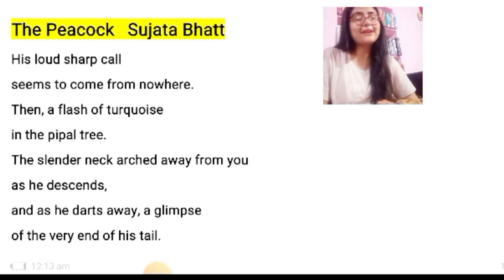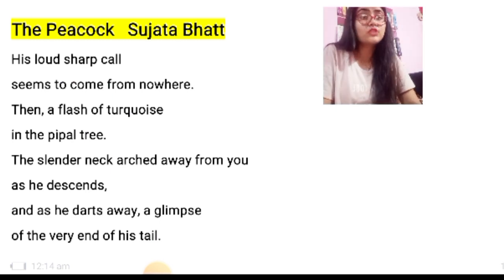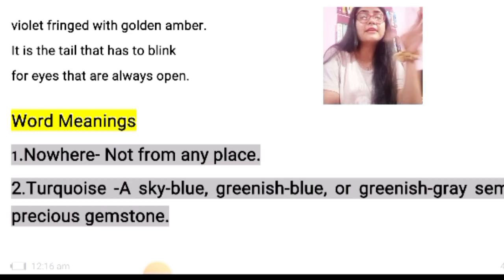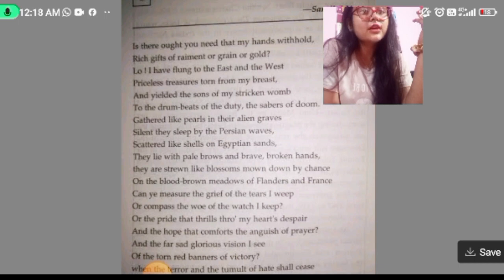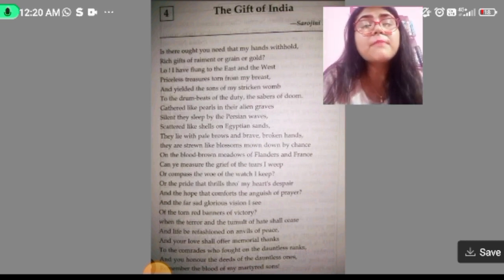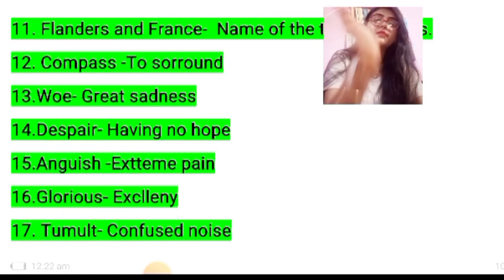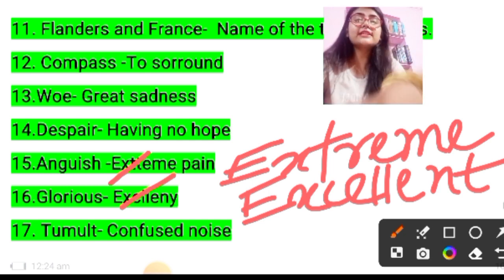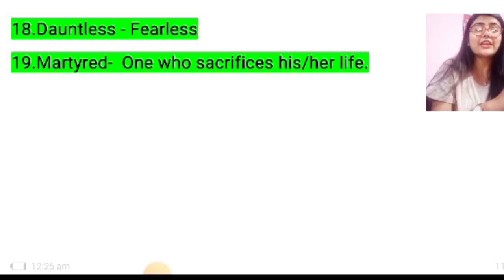ISC class 11English Syllabus || CBSE class 11English Syllabus || NCERT syllabus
Today's video offers you a revision class with the thorough reading of the poems I taught you in my previous video.Along with that the lists of word meanings are offered to you.

NCERT
ncertsyllabus
ncertenglish
ncertenglishsyllabus
englishsyllabus
cbse
cbseboard
cbseenglish
cbseenglishsyllabus
revision
revisionclass